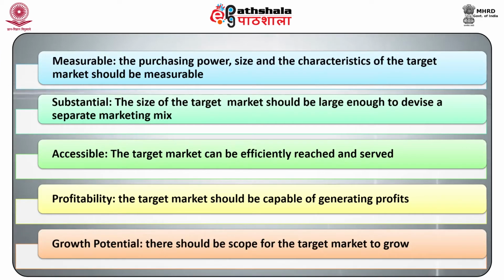M-06. Marketing Environment-Macro and Micro components and their impact on marketing decisions